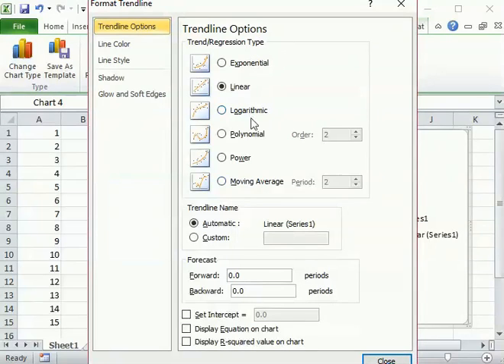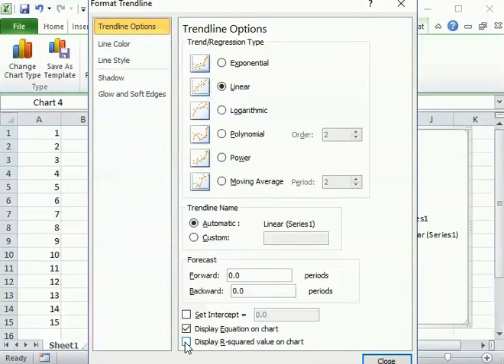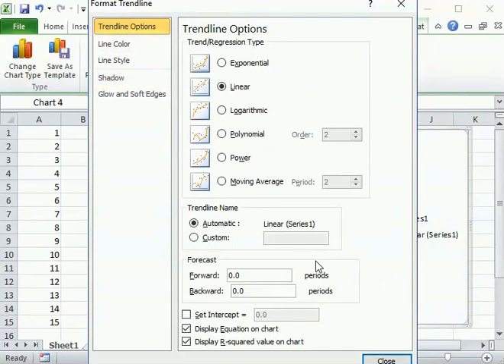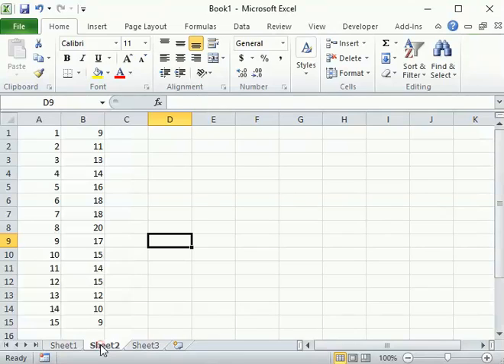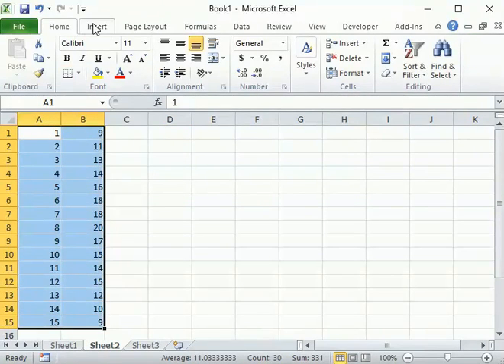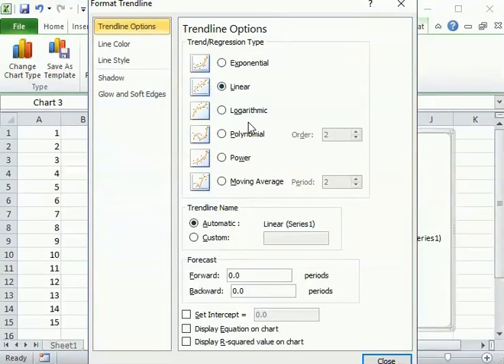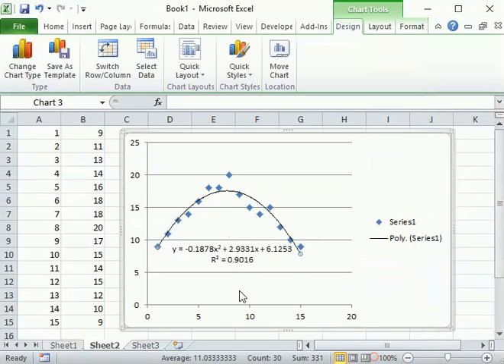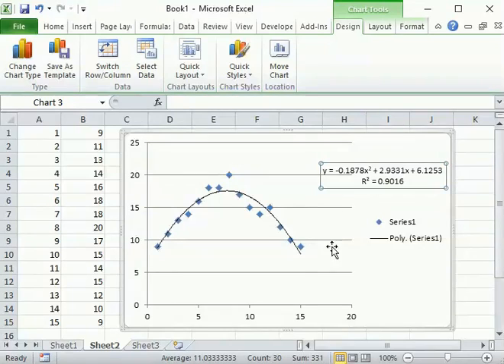Finding a Line of Best Fit in Excel